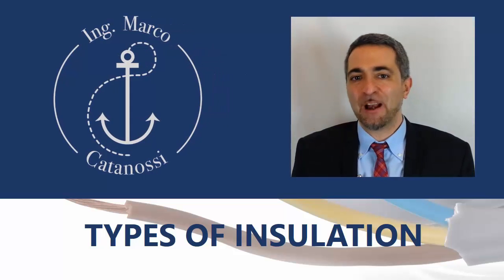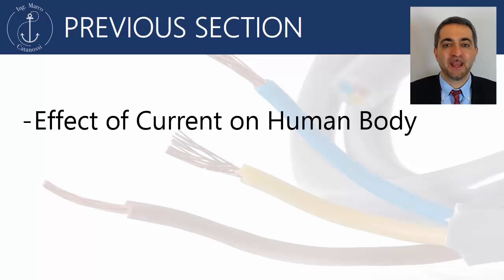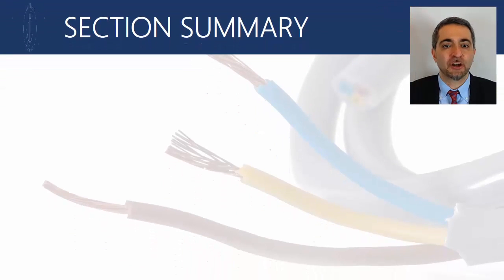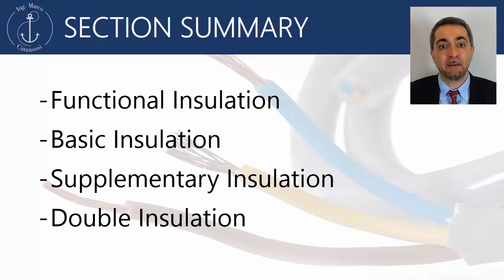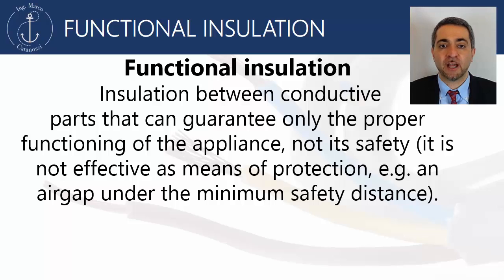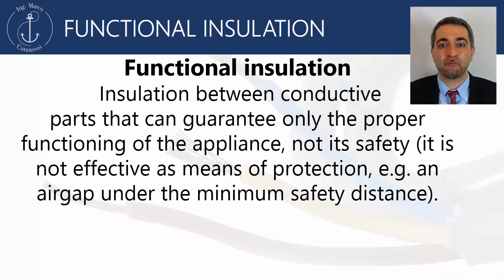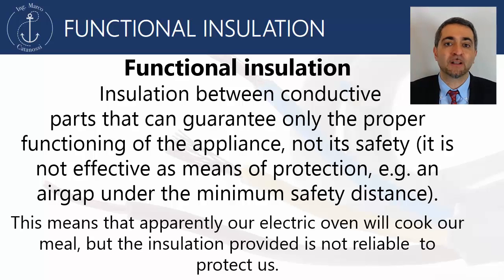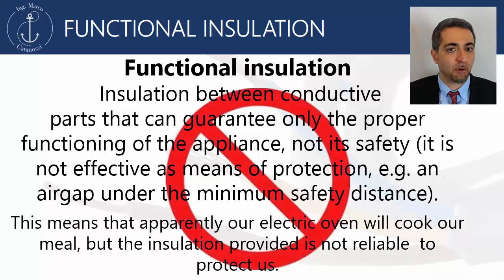Types of insulation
This is the first lesson dedicated to the types of insulaton, it belongs to the Udemy course titled"Electrical, Electronics and PCB Design Safety & Compliance".

This course is an high quality learning experience provided by Marco Catanossi, an established professional in the field (here his linkedin profile

The course covers:

- Product classification
- Protective earthing
- Electric strength, insulation resistance, leakage & touch currents
- Clearance distance
- Clearance distance calculation procedure
- Creepage distance
- Creepage distance calculation procedure
- Solid insulation
- Insulation Diagrams
- Safety Critical components
- IP Protection
- Access to live parts
- International standards
- Design process

You can access the website, find the course and use the coupon YOUTUBE20160531

Or, even simpler, use the following link that will bring you directly to the course and will apply the coupon automatically.

Enroll and and learn valuable skills!

HAPPY LEARNING!!!